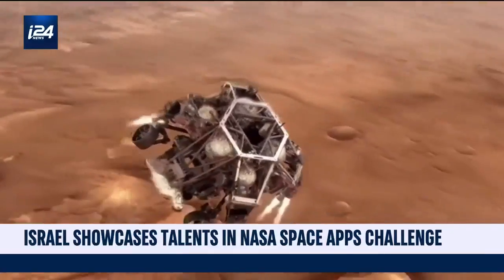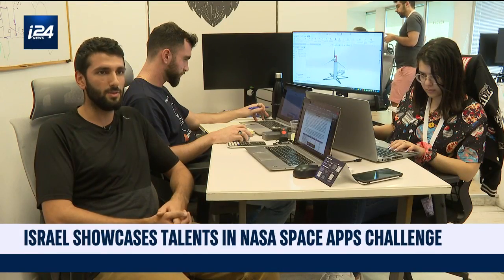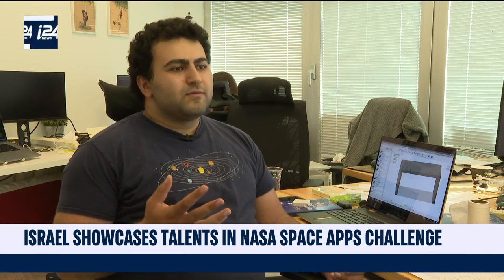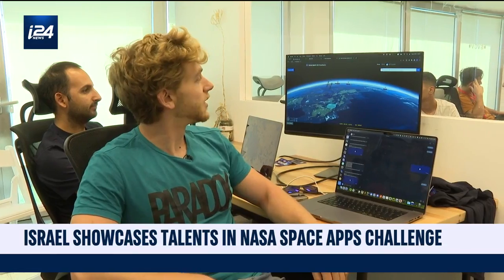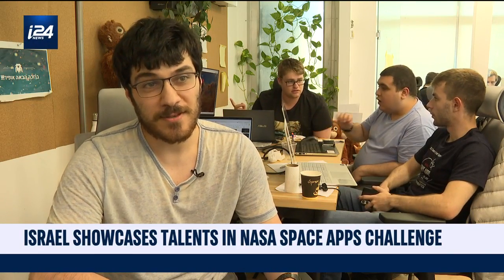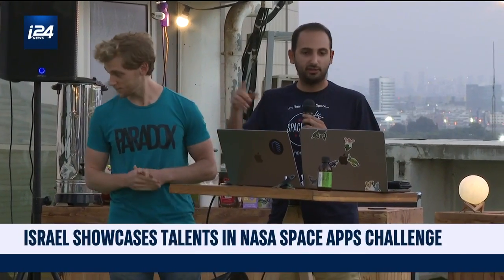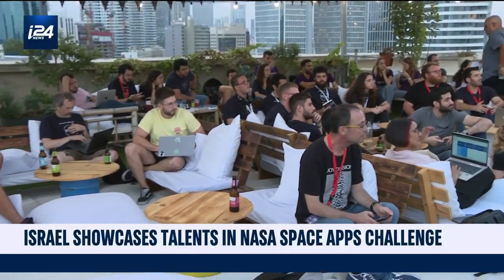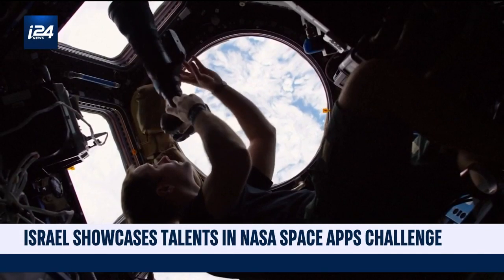Israel showcases talents in NASA challenge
What's next in space exploration?

i24NEWS Correspondent Ariel Levin-Waldman takes a look at what Israeli might have to offer